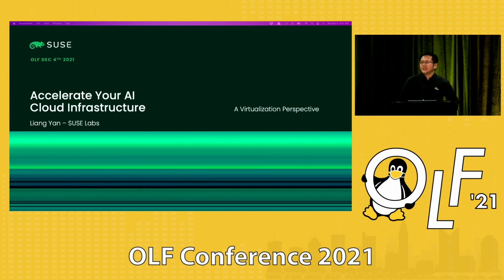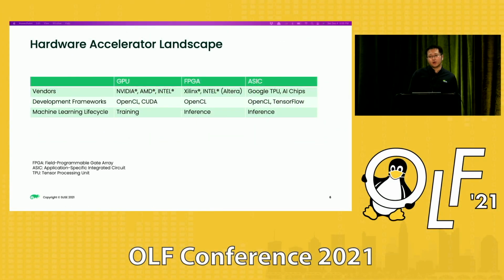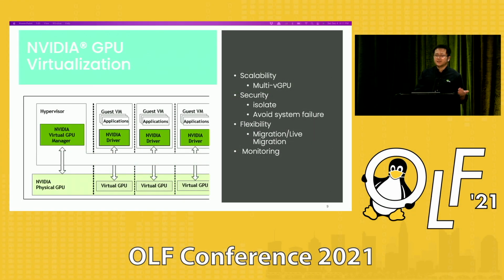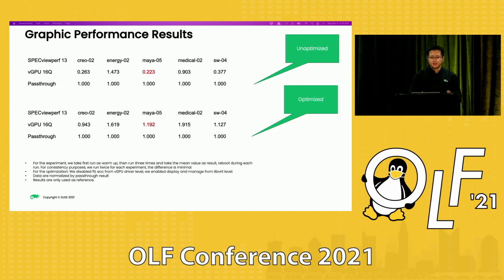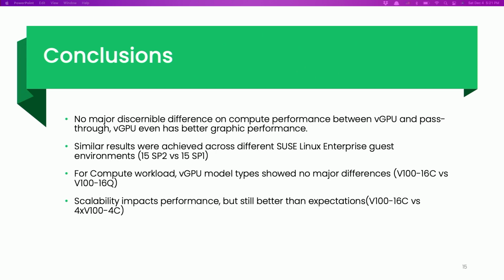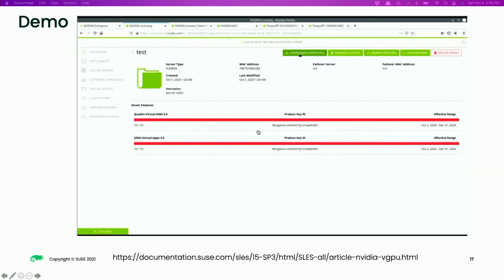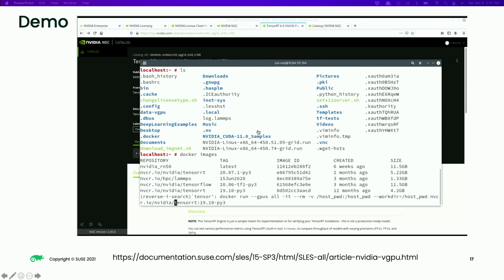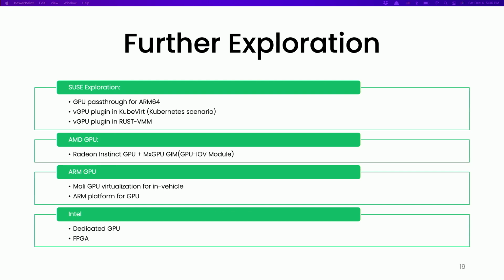[OLF 2021] Accelerate Your AI Cloud Infrastructure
Speaker: Liang Yan

In recent years, the popularity and success of artificial intelligence have made AI cloud a new infrastructure. While having a huge advantage of cloud computing, the virtualization requirements for hardware accelerator become quite challenging. We’ll take a deep look at different kinds of challenges and their solutions. First, we’ll look at the hardware accelerators used in AI cloud, such as GPU, field-programmable gate array, Tensor Processing Unit, and other application-specific integrated circuits. Then we’ll focus on NVIDIA GPU Virtualization, the implementation and optimization in a real enterprise environment, and give a demo. Finally, we’ll examine the technology trends in the future, such as the container and artificial intelligence of things areas.